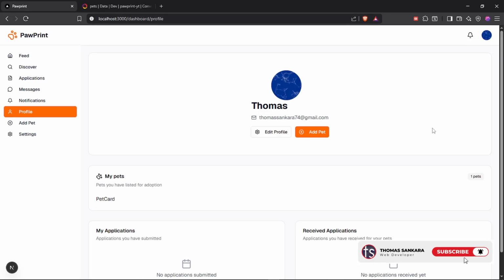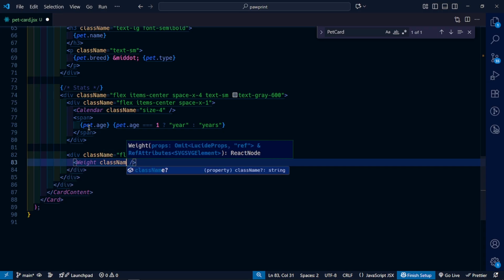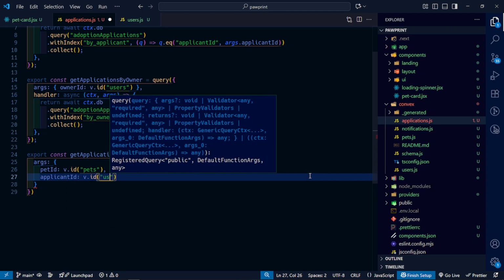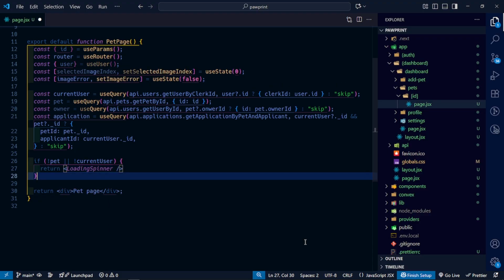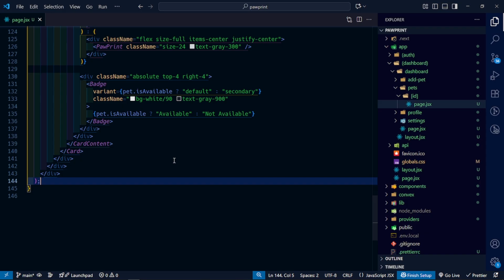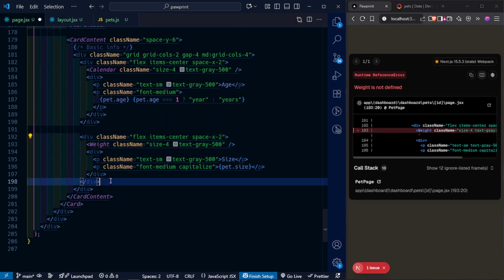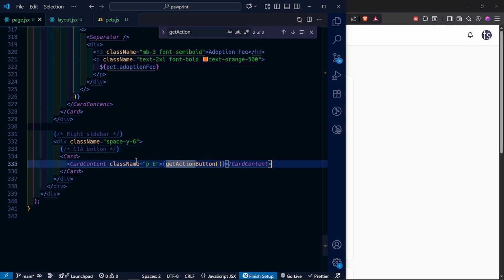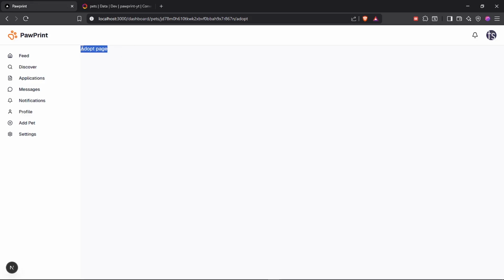Dynamic Pets Page | PART 7 | Let's Build a Pet Adoption Website | TsbSankara